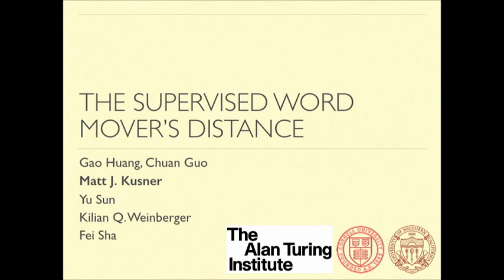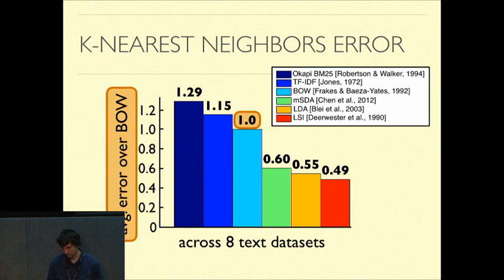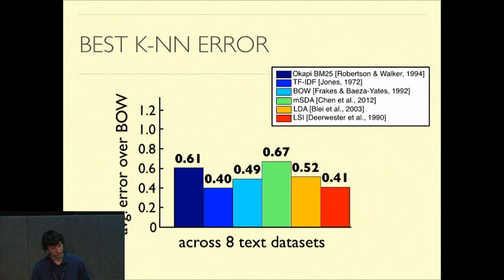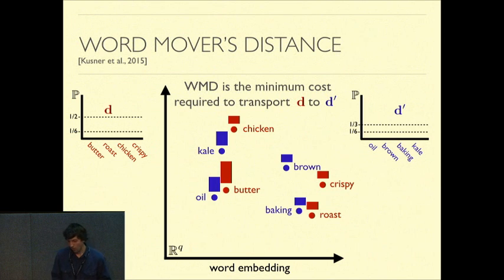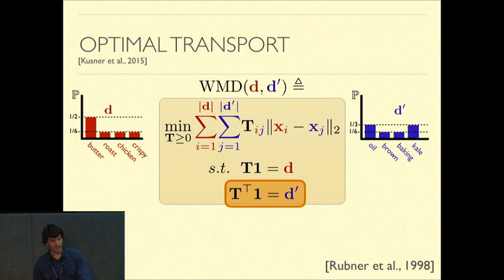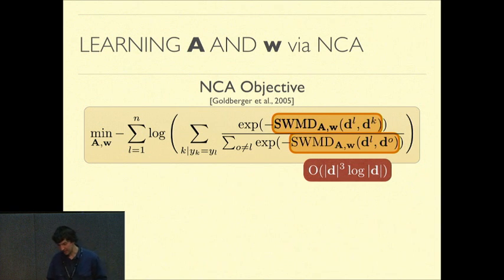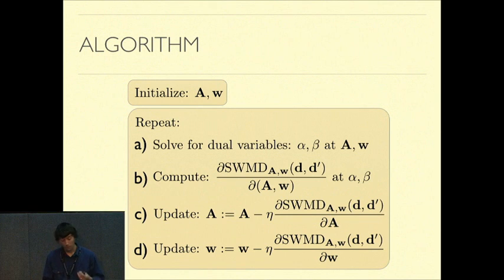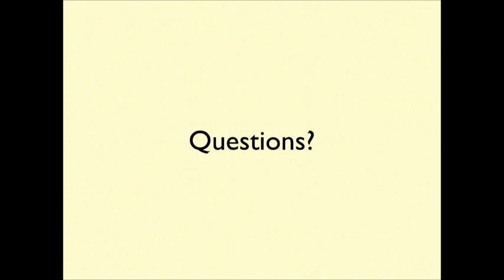The Supervised Word Mover's Distance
Recently, a new document metric called the word mover's distance (WMD) has been proposed with unprecedented results on kNN-based document classification. The WMD elevates high-quality word embeddings to a document metric by formulating the distance between two documents as an optimal transport problem between the embedded words. However, the document distances are entirely unsupervised and lack a mechanism to incorporate supervision when available. In this talk we propose an efficient technique to learn a supervised metric, which we call the Supervised-WMD (S-WMD) metric. The supervised training minimizes the stochastic leave-one-out nearest neighbor classification error on a perdocument level by updating an affine transformation of the underlying word embedding space and a word-imporance weight vector. As the gradient of the original WMD distance would result in an inefficient nested optimization problem, we provide an arbitrarily close approximation that results in a practical and efficient update rule. We evaluate S-WMD on eight real-world text classification tasks on which it consistently outperforms almost all of our 26 competitive baselines.